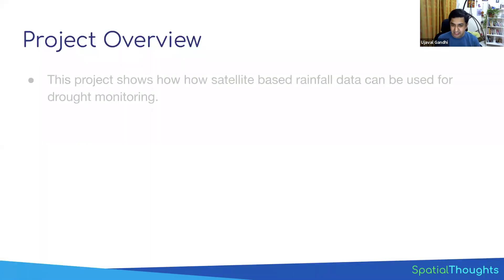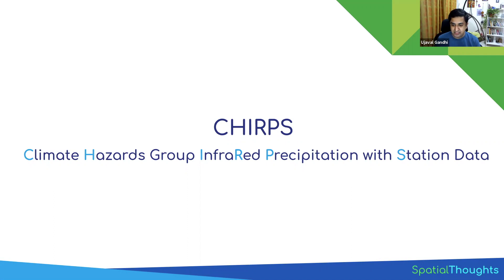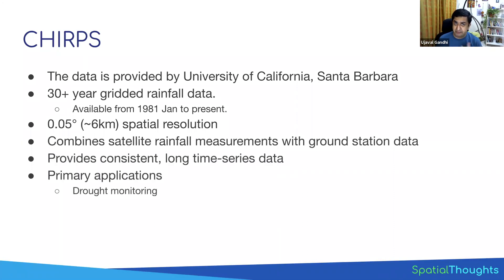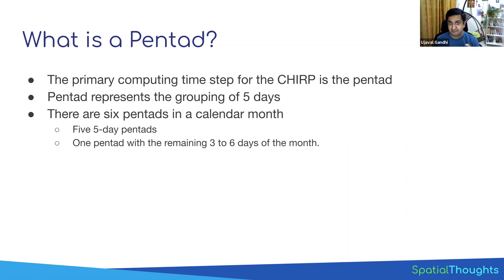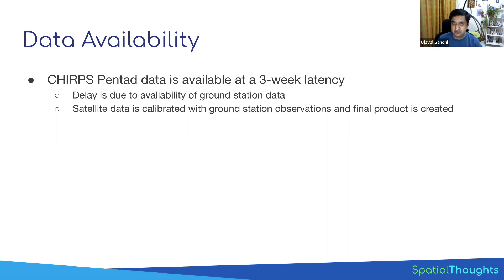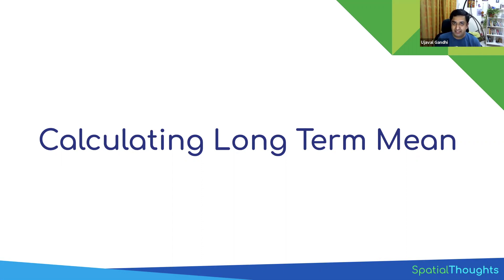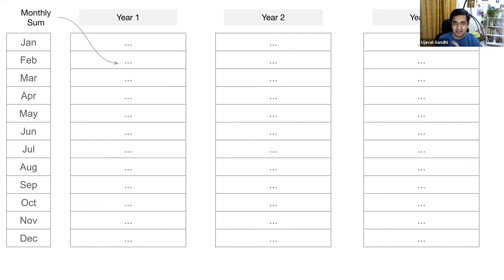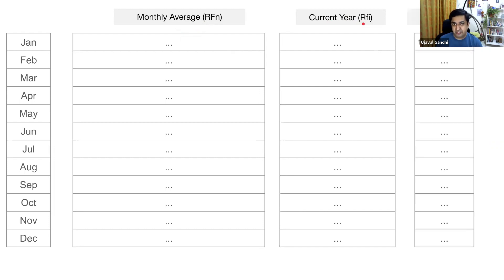Calculating Rainfall Deviation - Introduction (Earth Engine Guided Project)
This series of videos will take you through the entire process of building a script for drought monitoring using satellite-based precipitation data.